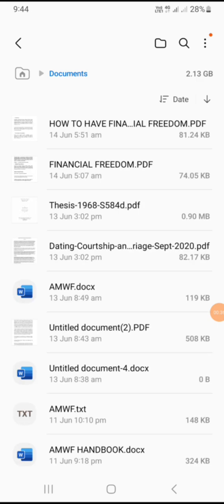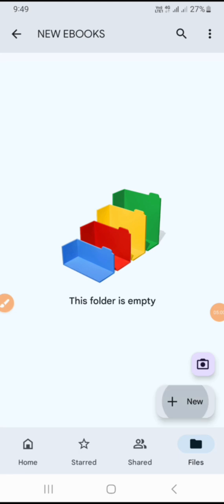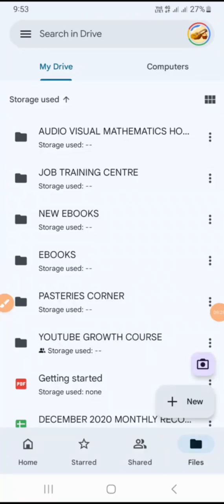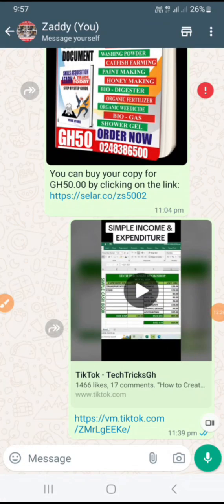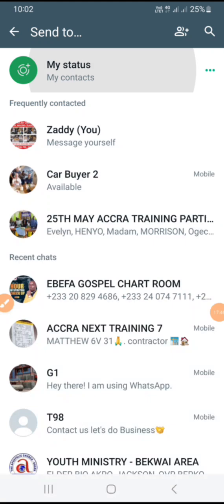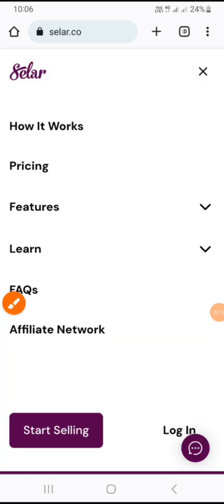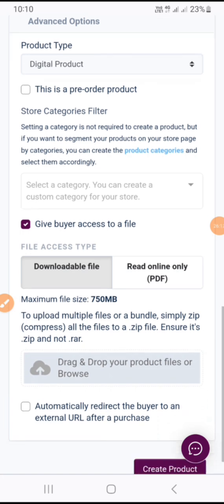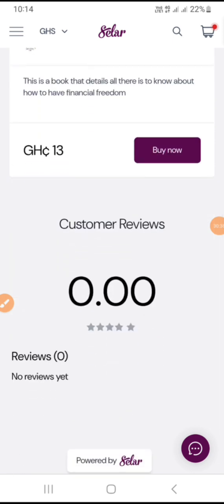HOW TO SELL YOUR EBOOK USING GOOGLE DRIVE AND SELAR